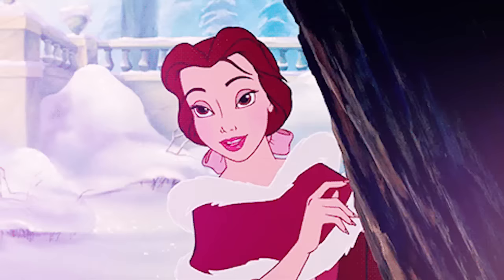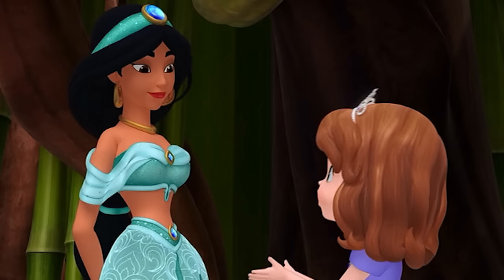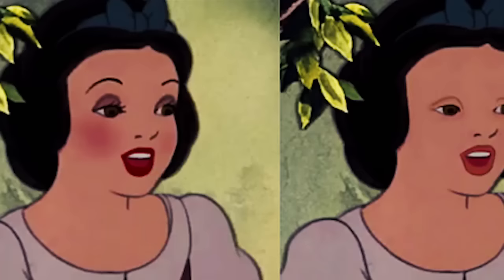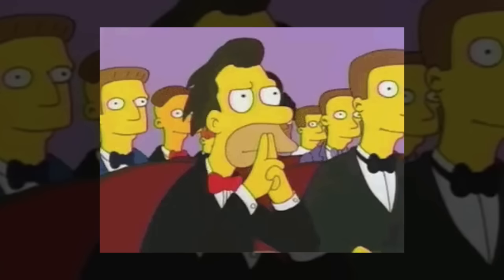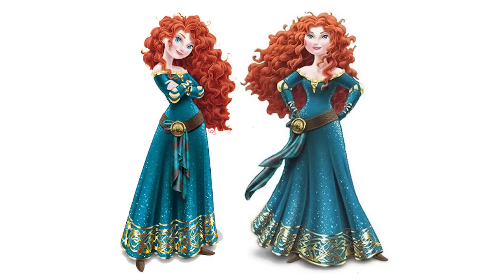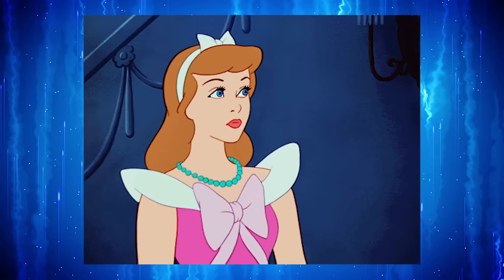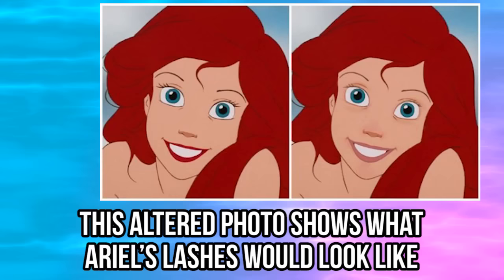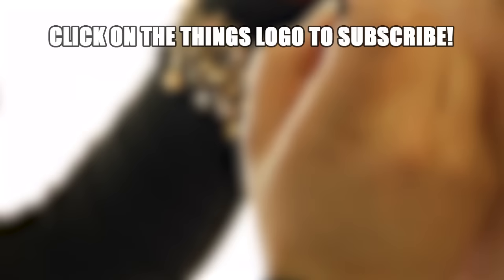10 Disney Princesses Without Makeup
10 Disney Princesses Without Makeup

In recent years, there has been an online movement to encourage women to embrace their natural beauty. The proponents of the natural movement have posted selfies and videos online of themselves sans makeup. These images have compelled a multitude of women to fall in love with their imperfectly perfect skin. More women than ever are now comfortable with confidently putting their flaws on display as a way to empower themselves and others.